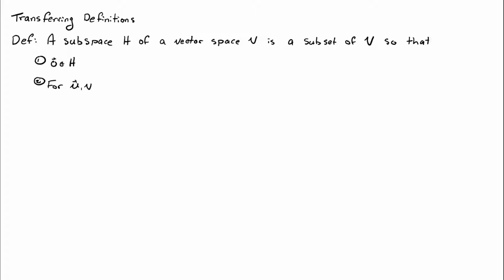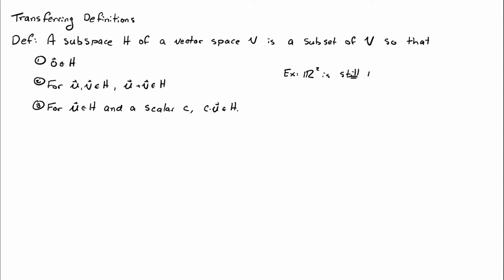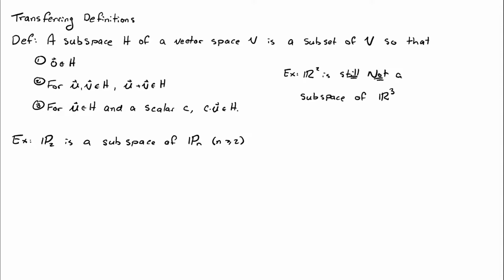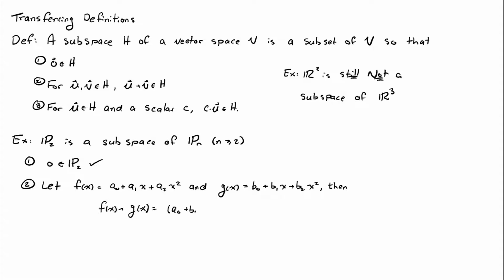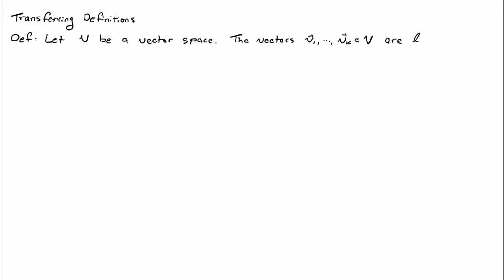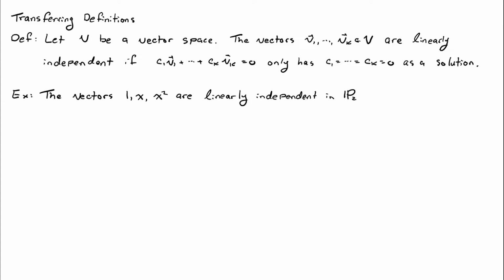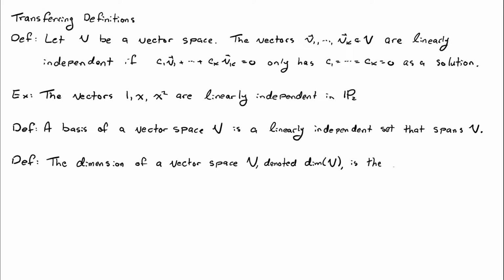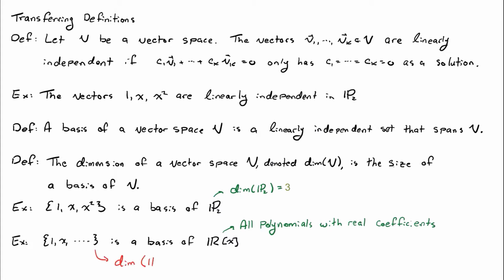Linear Algebra - Transferring Definitions from Rn to Vector Spaces